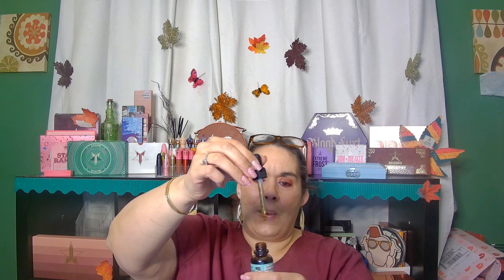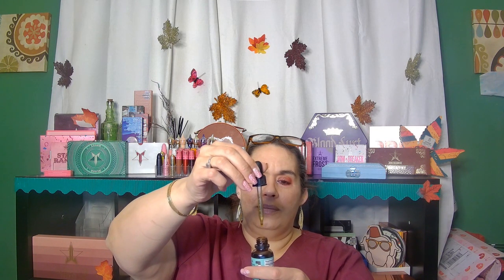CBD BOX HEMP CRATE CO Tincture N Treat Box